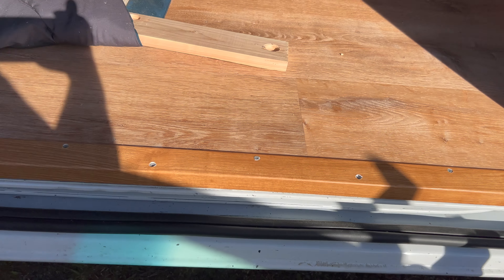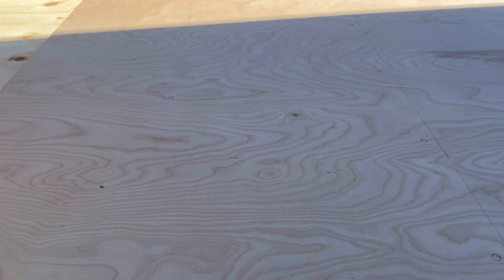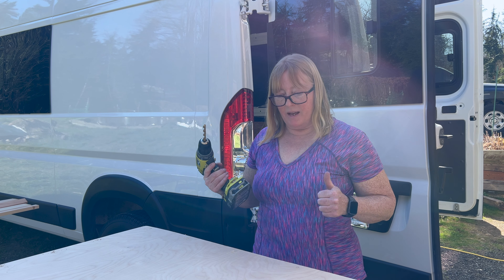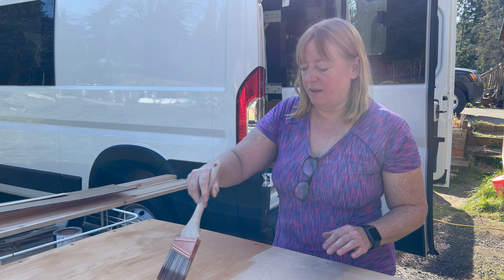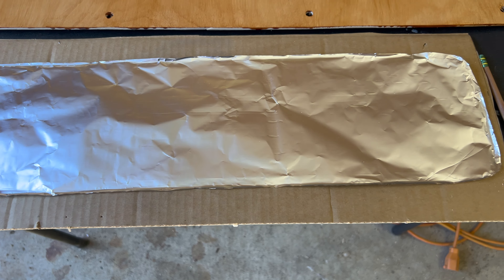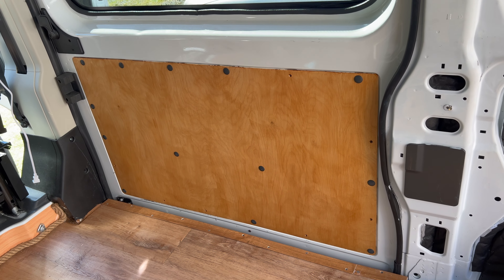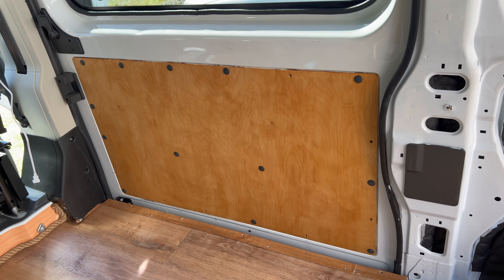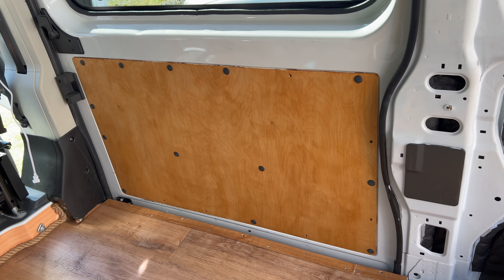Build Out Part 8 - DIY Ram ProMaster Camper Van - Door Panels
This was a small but fun project that maybe, more than anything else made this van start looking like it was no longer for cargo.  I made and installed 4 door panels for the interior.  I used a thin birch plywood, stained a light oak color.  These went at the top of the back doors, and the main and upper slider panels.  The big lower one I attached just using the trim panel plastic tack things.